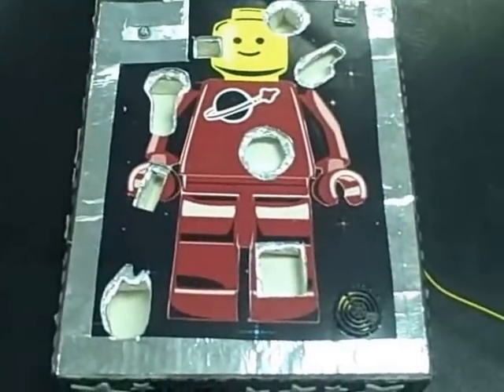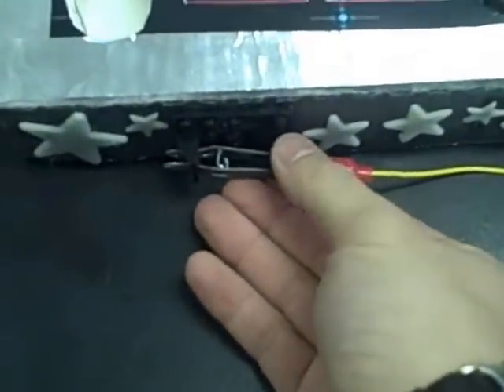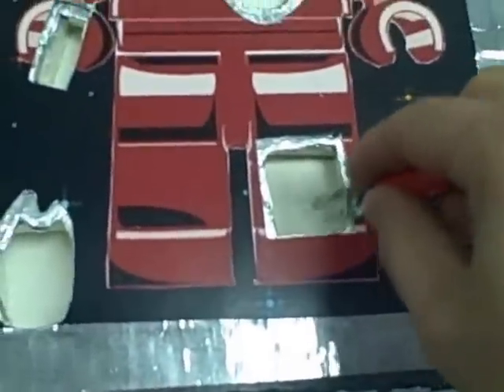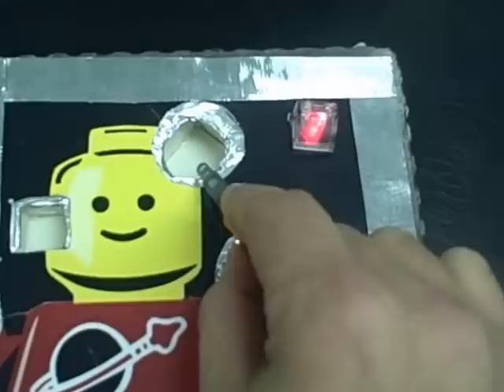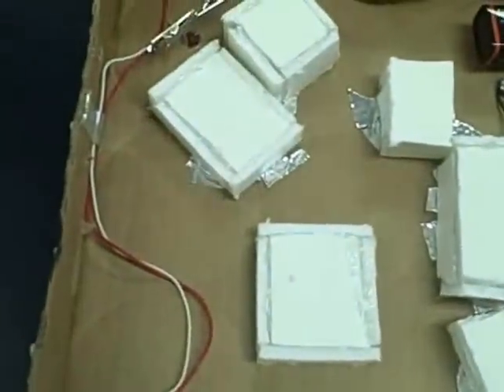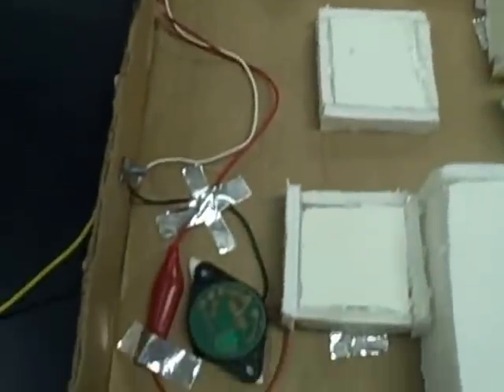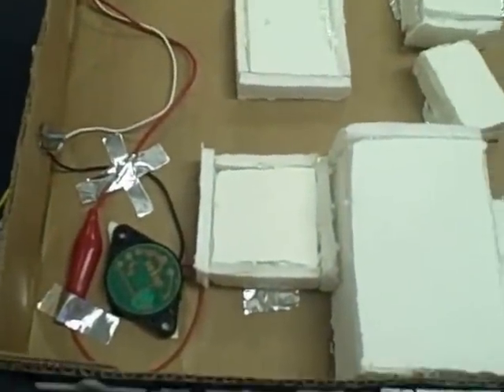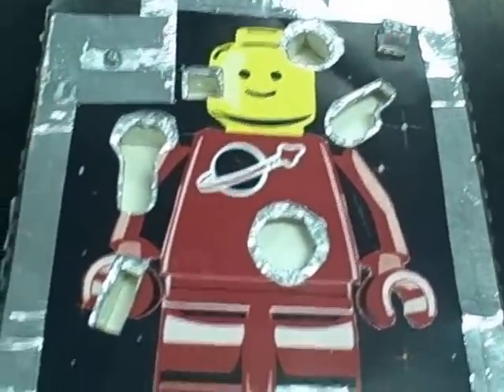Homemade Operation Game (Lego Theme)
I came up with a way to get my 8th graders to learn about circuits. After studying the original Milton Bradley game, I figured I could make a homemade Operation game. This one has a Lego theme and all the extraction parts are Lego. Rate, comment, and tell me what you think.